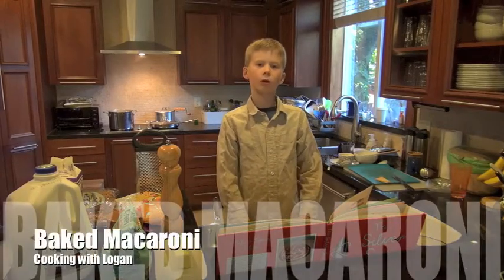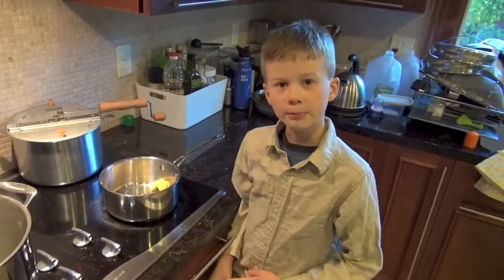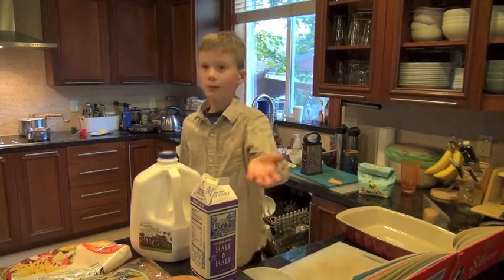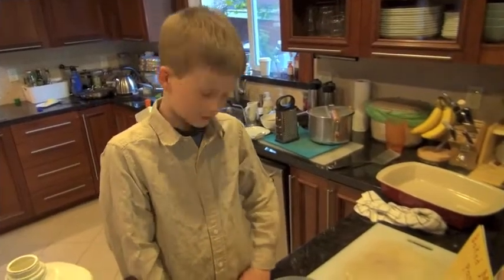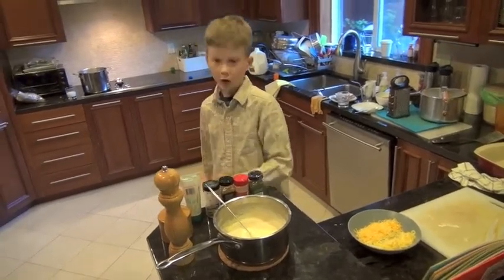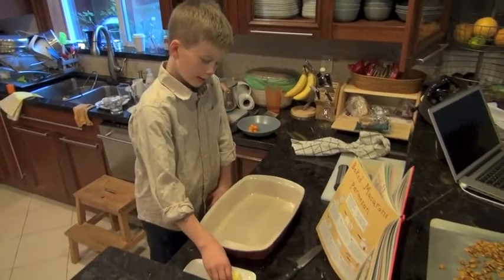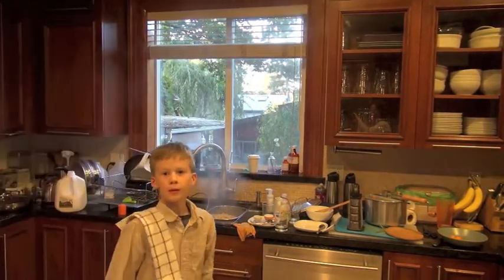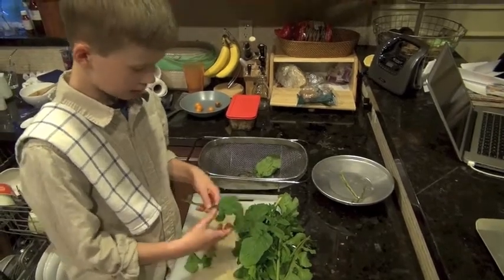Baked Macaroni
Cooking with Logan!